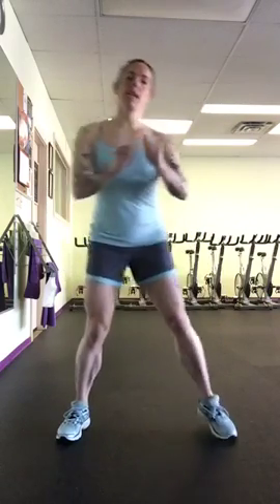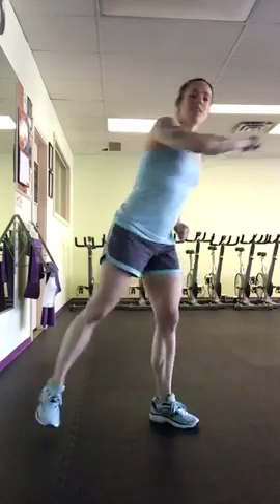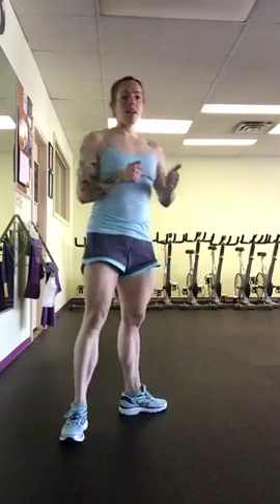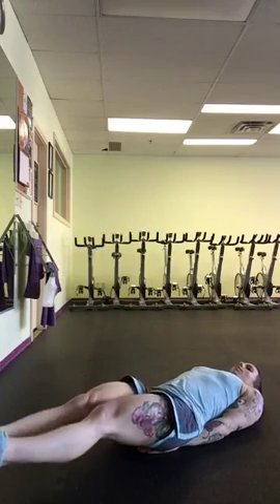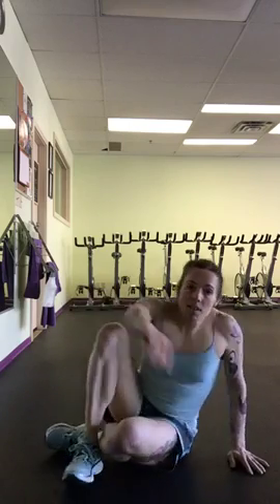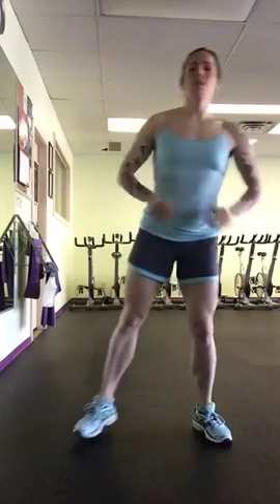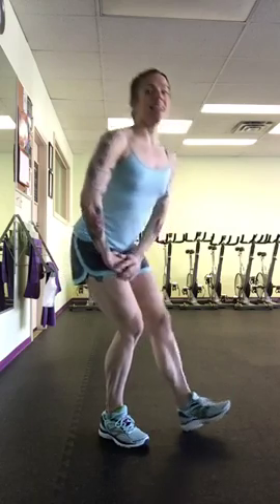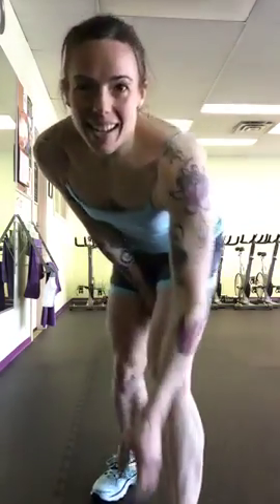Wholey Fit Daily Sweat! Dirty 30!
Dirty 30:

Complete 3 rounds with proper form.
Warm-up for 5-10 minutes before you start and cool down & stretch for 5-10 minutes when you're done.

• 30 Squat Jumps
• 30 Pushups
• 30 Leg Lowers
• 30 Glute Bridges
• 30 High Knees